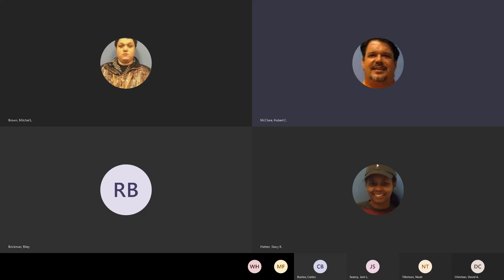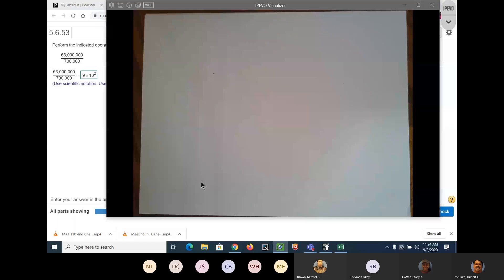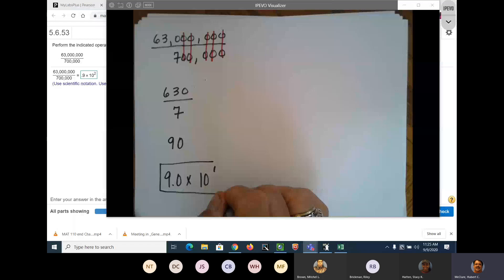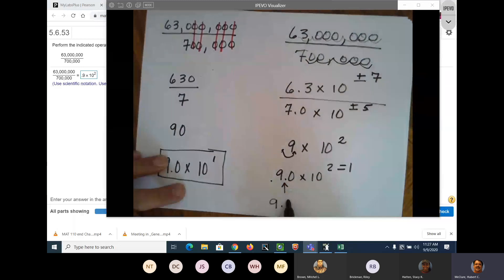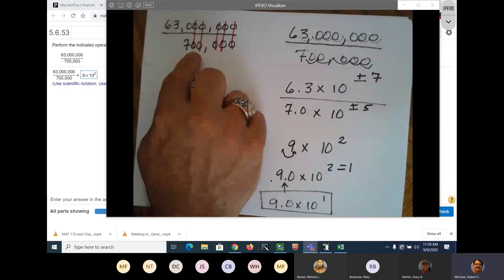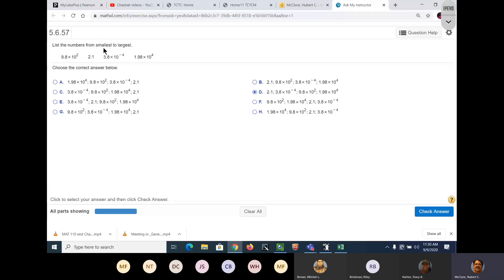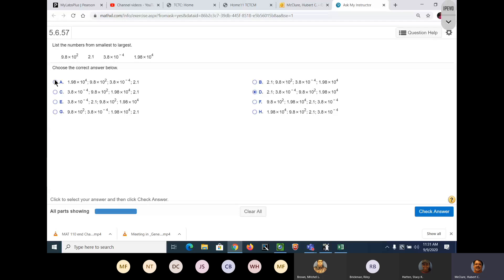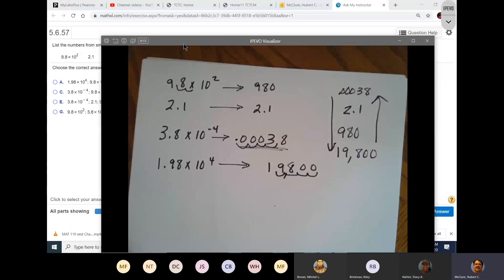MAT 155 5 6 and 10 1a